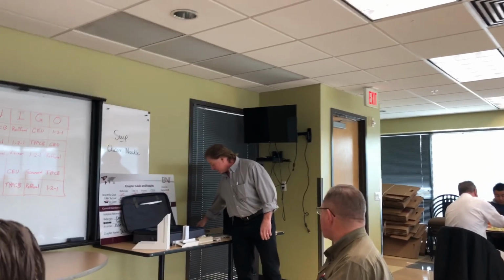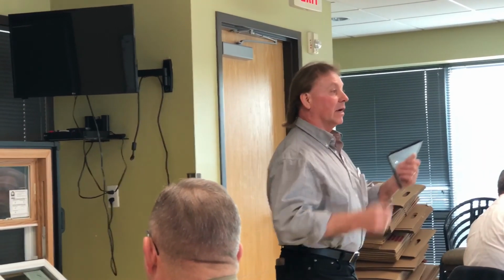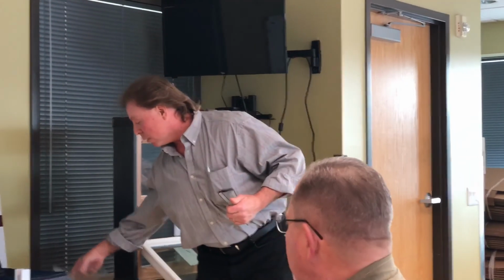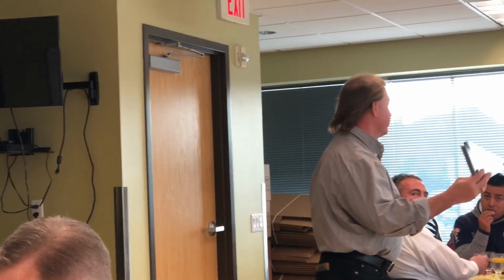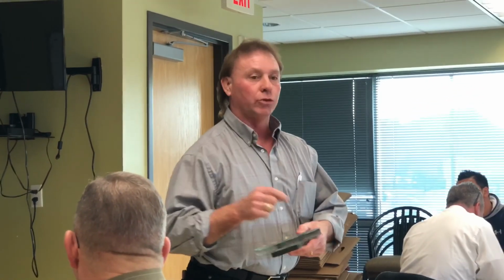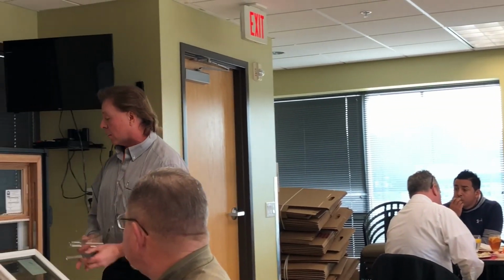BNI Presentation - Randy Walkowiak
Check out what Randy presented for this week.